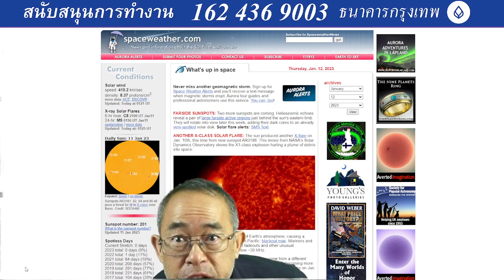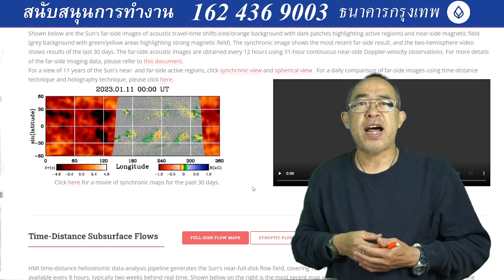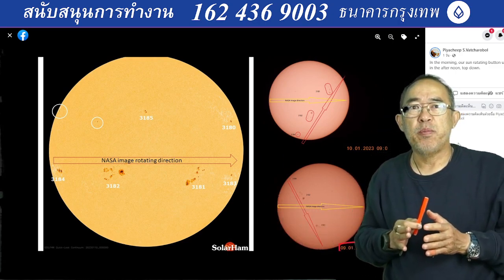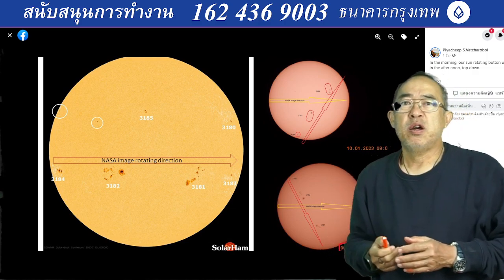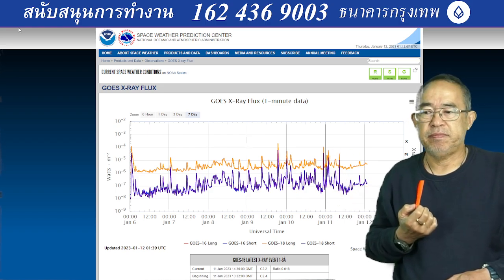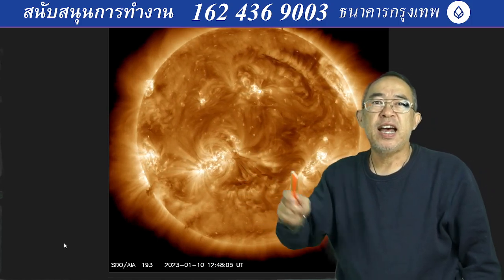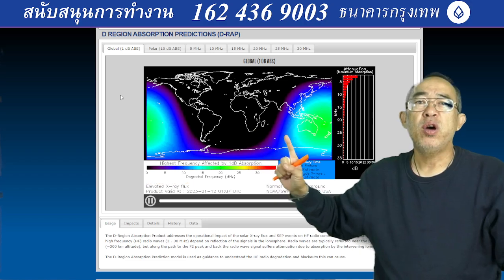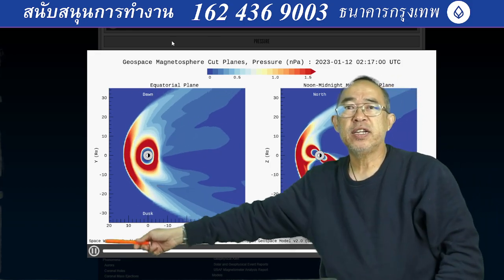202301120130 Pole shift and mega disaster up date.